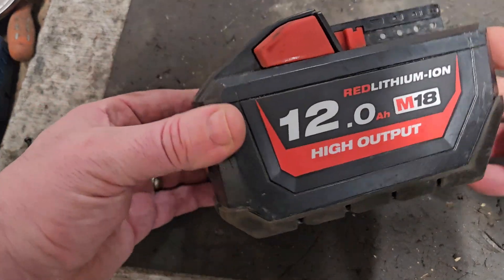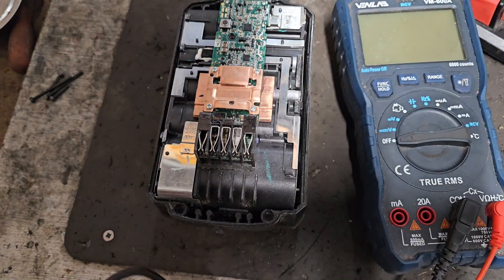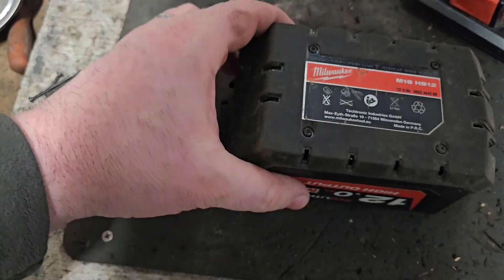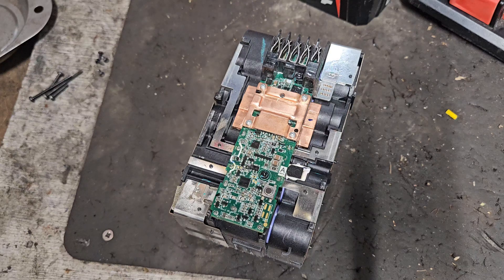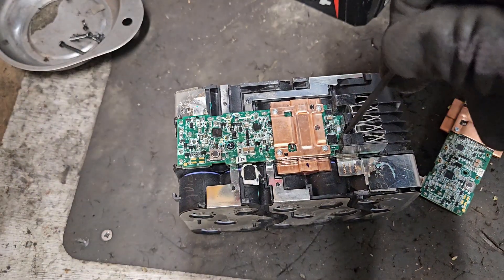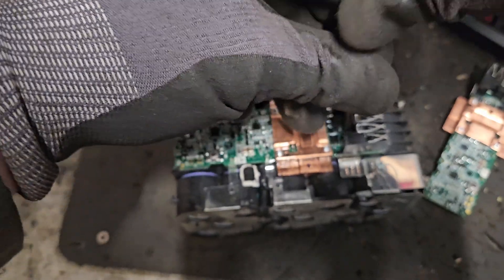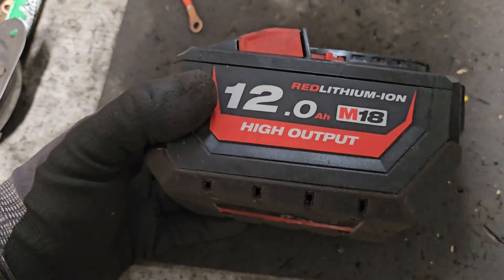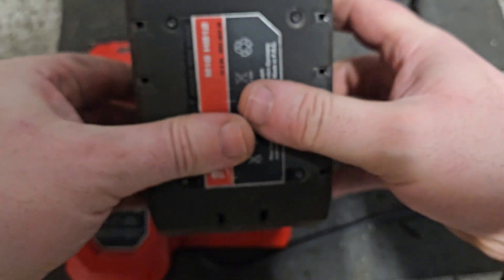M18 12Ah Flashing Light Issue FIXED!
In this video, I tackle a common issue with the Milwaukee M18 12Ah battery—flashing alternate red and green lights. The battery won’t charge or power any tools, even though it shows an adequate voltage. After a thorough diagnosis, I quickly establish that the cells are in perfect balance and functioning properly, leaving the PCB board as the root cause of the problem.

To restore the battery, I replace the faulty PCB board with a new one, bringing it back to full working order. If you’re facing similar issues with your Milwaukee battery, this step-by-step guide will show you how to identify the fault and carry out the repair.

What’s Covered in This Video:

Diagnosis of the alternate flashing light issue.

Testing the voltage and confirming cell health.

Step-by-step PCB board replacement.

Tips for safely working on Milwaukee M18 batteries.

Tools Used:

Multimeter for testing.

Torx screwdrivers for disassembly.

Soldering tools for PCB replacement.

If your Milwaukee M18 battery isn’t working as it should, this guide provides valuable insights into fixing the problem.